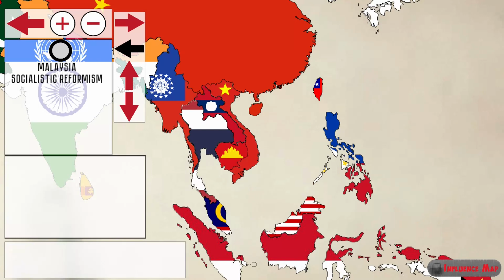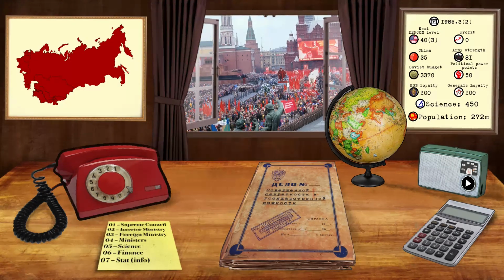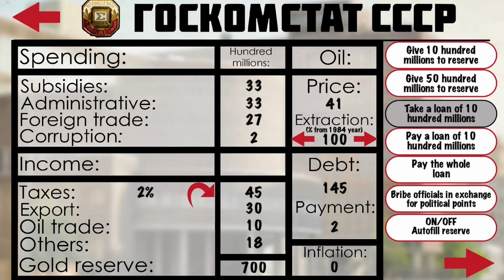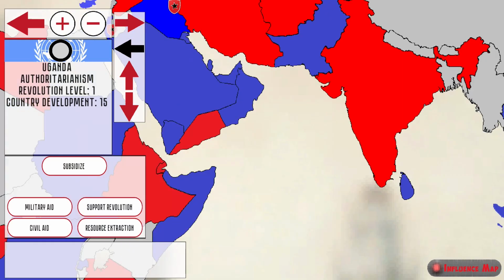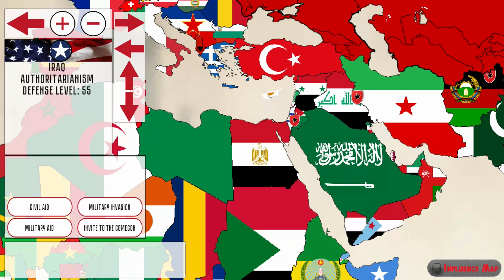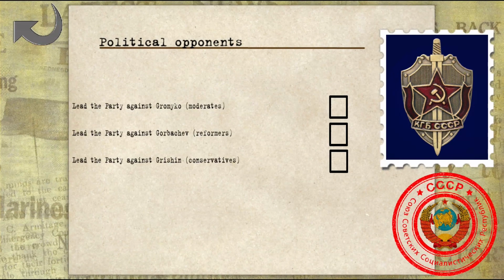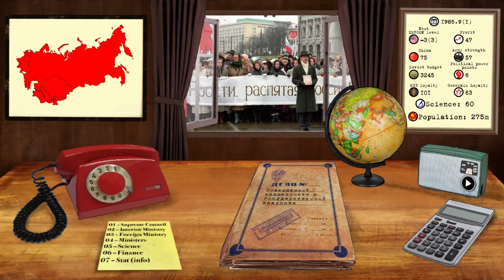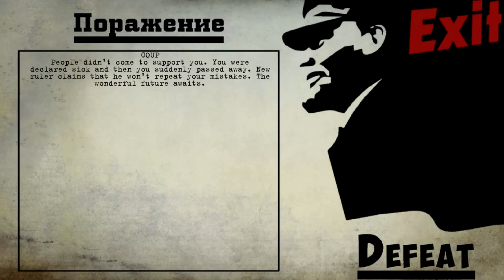𝙲𝚛𝚒𝚜𝚒𝚜 𝚒𝚗 𝚝𝚑𝚎 𝙺𝚛𝚎𝚖𝚕𝚒𝚗- Destroying Socialism (by accident)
In this video I try to make the USSR GREAT AGAIN and then die peacefully in my sleep at my Dacha with the help of the KGB.